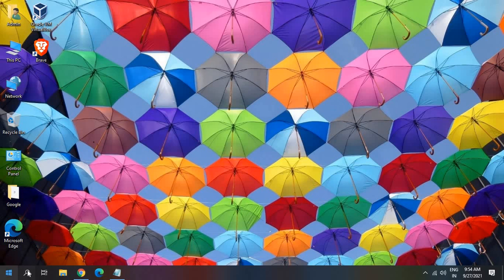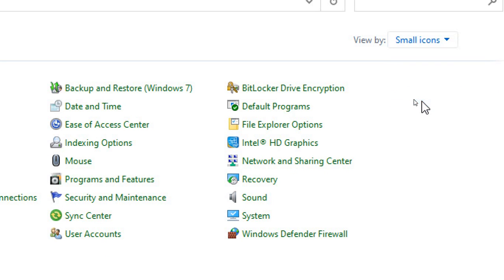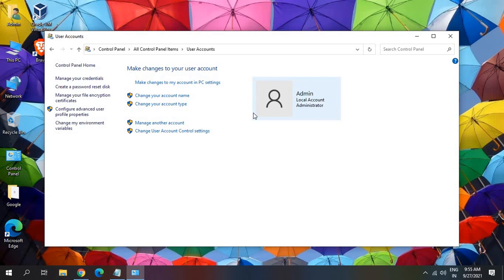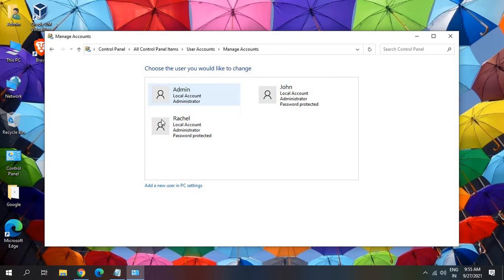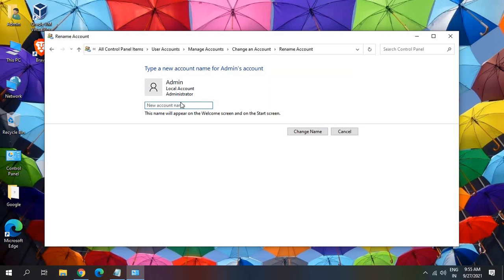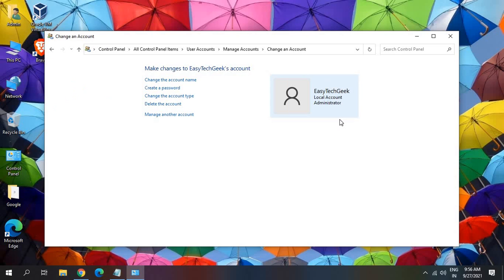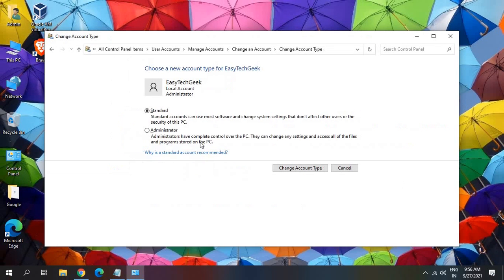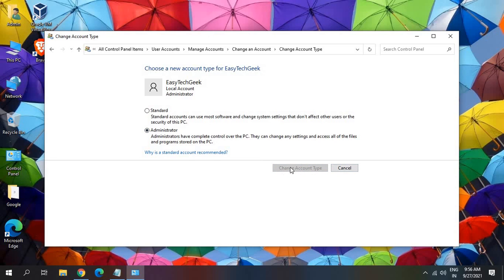How to Change Your Account Name on Windows 10 | How to Change User Name of Account in Windows 10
Best Tutorial on How to Change Your Account Name on Windows 10 or How to Change User Name of Account in Windows 10. Change the username in Windows 10. Learn how to change main account on Windows 10 or How to change your account name on PC. Easy steps on Change user account name on Windows 10.